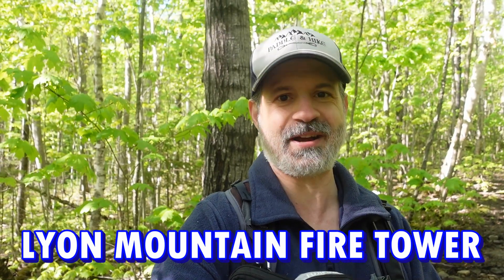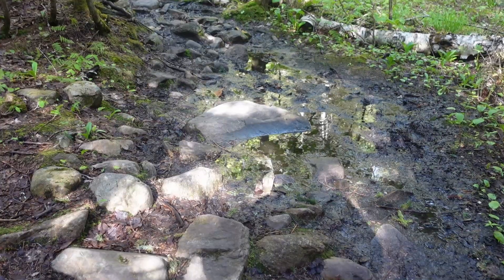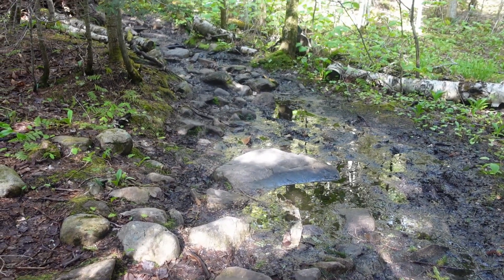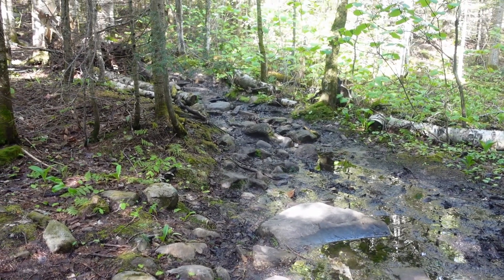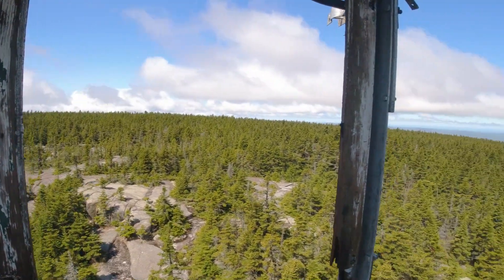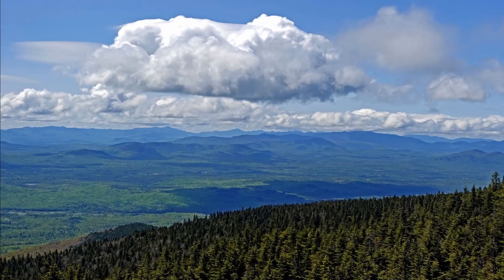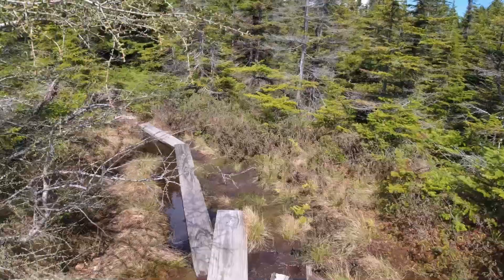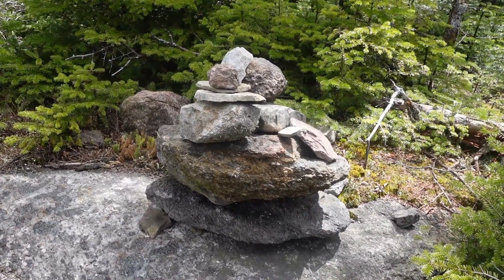Lyon mountain fire tower | Adirondacks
Hiking the Lyon mountain fire tower in the Adirondacks.
Part of the ADK25 fire tower challenge.
Moderate hike with a super 360 view on top.
Free parking and entry.
💻  SOCIAL MEDIA 💻
🛍️ STORES 🛒
📖 AMAZON BOOKS 📖
* Hiking all the 50 states of America
* United States Northeast 4000 footers Logbook
* Great divide trail: journal / logbook
* Sentier national Quebec (French)
* Rando au Québec: Journal (French)
📷 RECORDING GEAR (Hiking)
- Sony ZV-1 (USA)
- Extra batteries (USA)
- Osmo action camera 4k (USA)
- Ulanzi mt16 stick-tripod (USA)
- Quick release plate (USA)
- Ulanzi light LED49 (USA)
- Samsung S10e cell (USA)
(STUDIO)
- EICAUS 10" Ring light (USA)
- SPADE Dash Cam (CAN)
⛺ ❤️ RECOMMENDED GEAR : (Amazon USA)
Katadyn BeFree filter
Platypus Quickdraw filter
Gregory Miwok 24L
Lanshan 1 pro tent
Lanshan 2 pro tent
Naturehike Cloud-up 2 20D tent
The Pen Fishing Rod